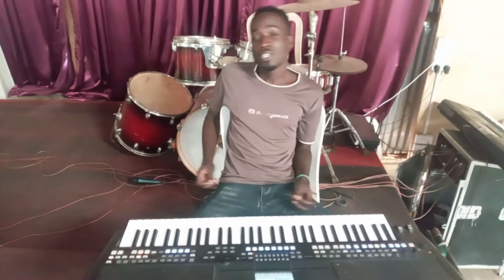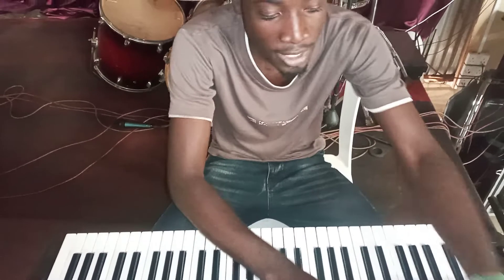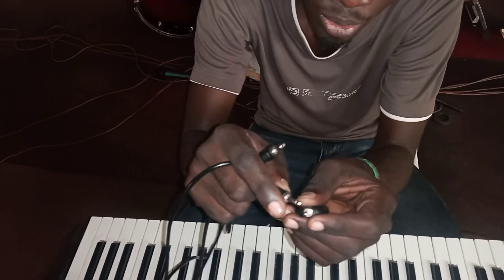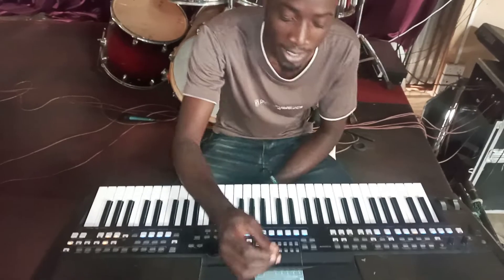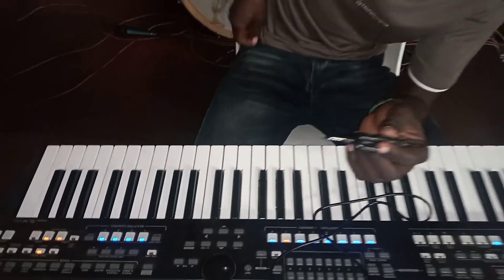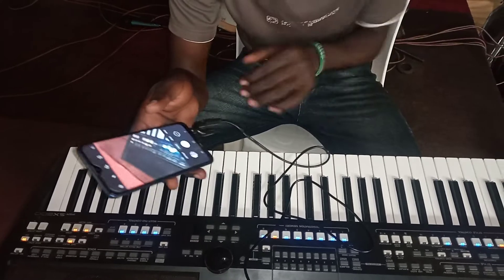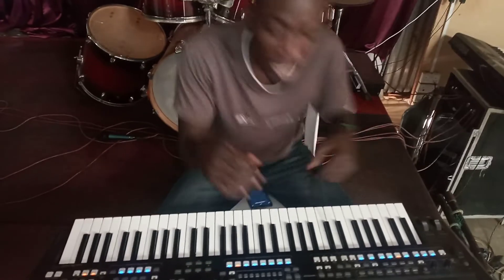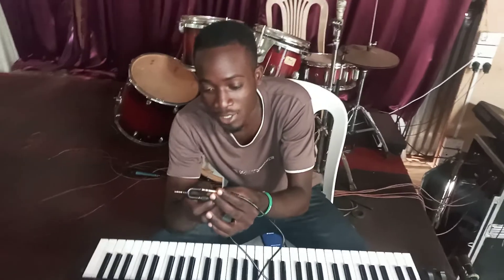How to record sound directly from digital keyboard